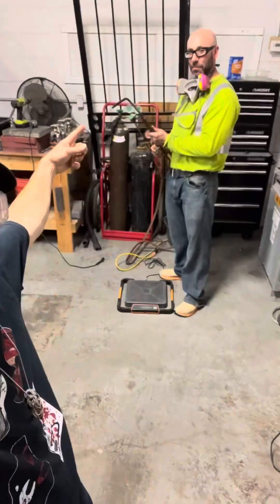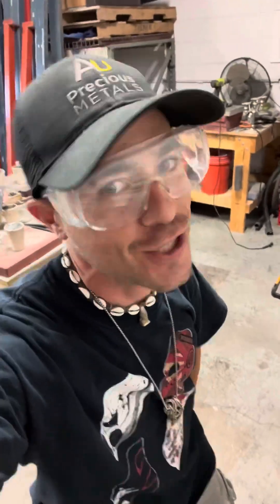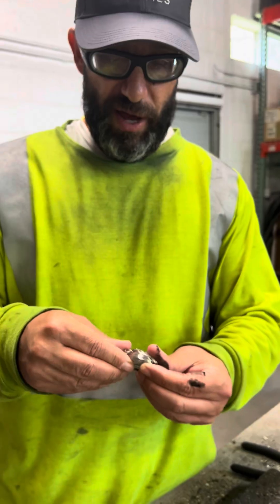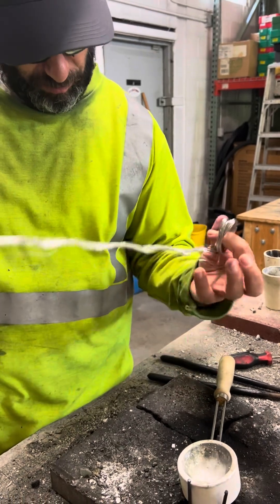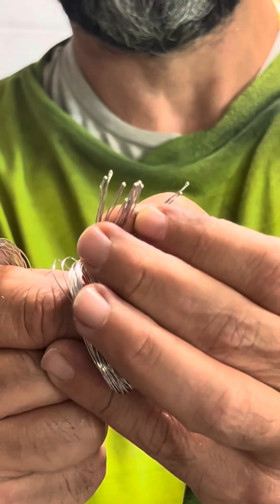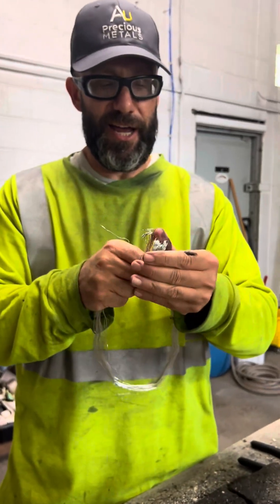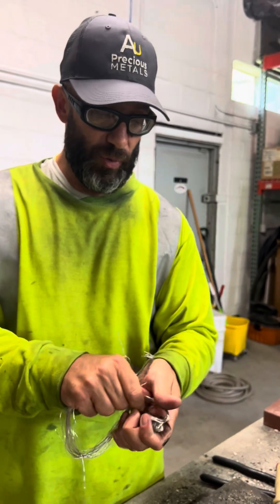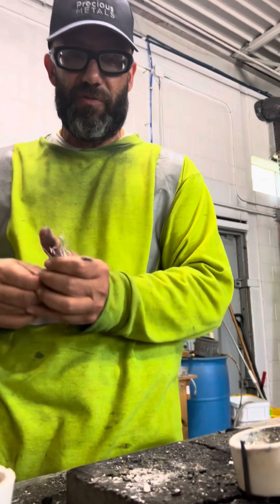MELTING PLATINUM & RHODIUM Type-S Thermocouple wires!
Today at Au Precious Metals in Rochester Michigan Alan Dean and Brad Gutov are melting Type S Thermocouple wires that are 94% Platinum and 5% Rhodium. If you’re interested in recycling precious metals or investing in Gold or Silver bullion give us a call at or stop by @aupreciousmetals shop at 142 South St. Rochester Michigan 48307